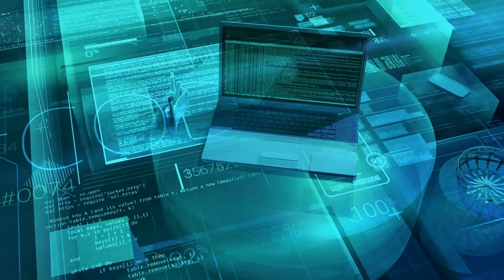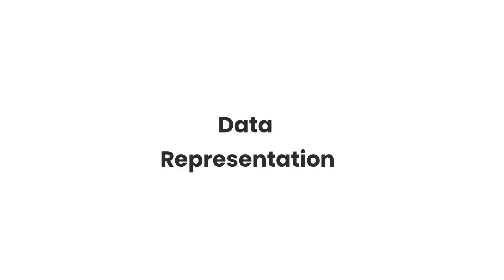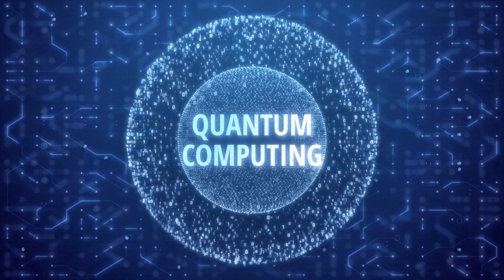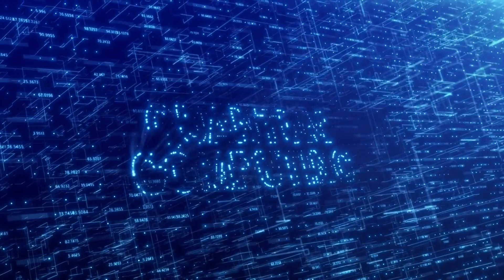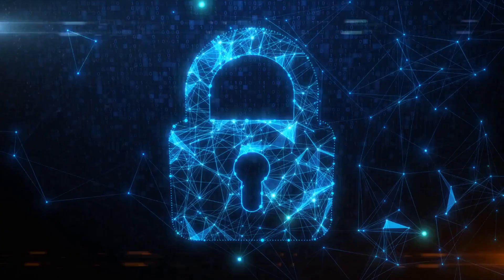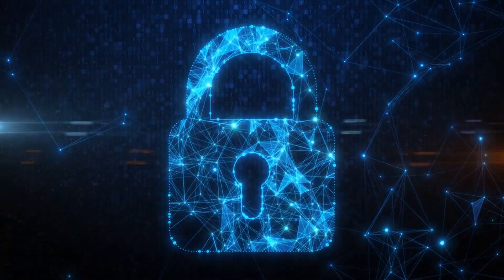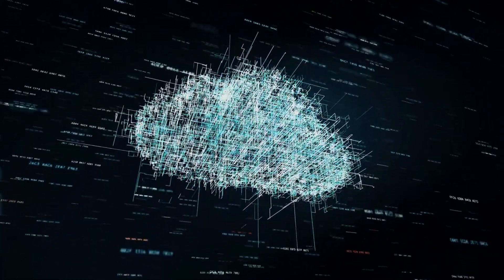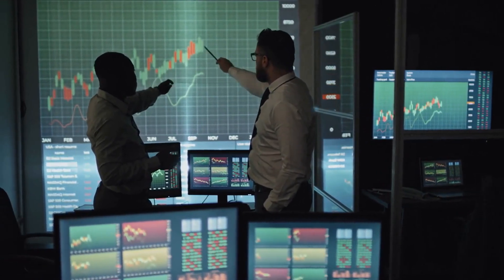Quantum Computing Revolution: Prepare for a World Beyond Imagination!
Welcome to another episode on Technology Dash! This time, we're delving into the mind-boggling world of quantum computing. But what is quantum computing? How do quantum computers work? And how are they different from our everyday classical computers? These are the questions we'll answer in this in-depth exploration of quantum computers explained in simple terms.

In this video, we'll demystify the principles of quantum computing, break down how quantum computers work, and explain why they're expected to revolutionize everything from health to climate modeling and artificial intelligence. Whether you're new to the subject or just need a refresher, we'll make sure you walk away with a clear understanding of quantum computing explained.

Here's a brief overview of what to expect:

Data Representation: Learn how qubits in quantum computers offer superior computational power compared to classical bits.

Data Processing: Get to grips with the unique principles of quantum mechanics that underpin how quantum computers work.

Computational Power: Discover why quantum computers have the potential to outperform even the most powerful supercomputers.

The Potential Impact: Explore the vast array of industries and fields that quantum computing could revolutionize.

Join us on this exciting journey into the world of quantum computing. Let's dive into the future, today!